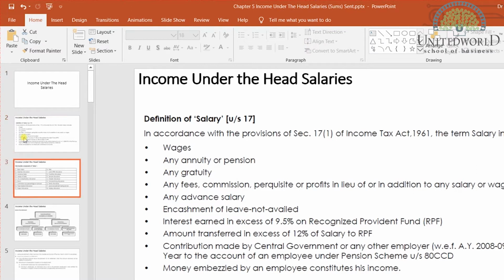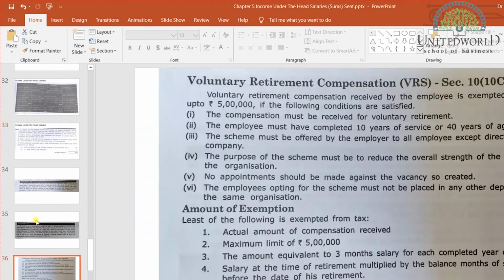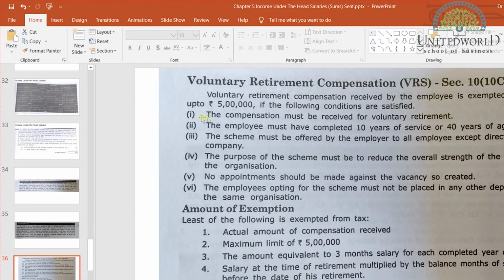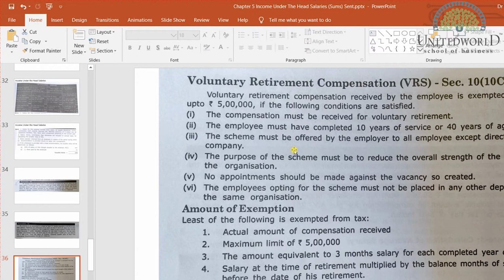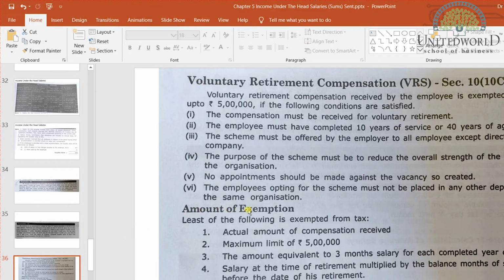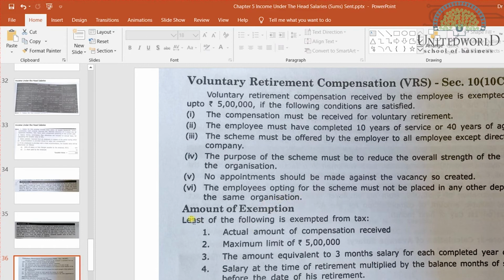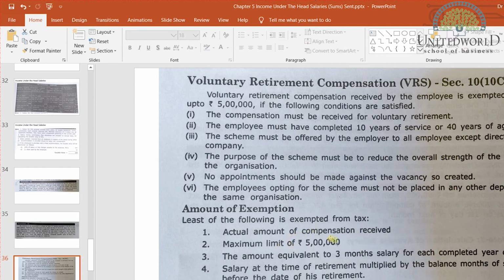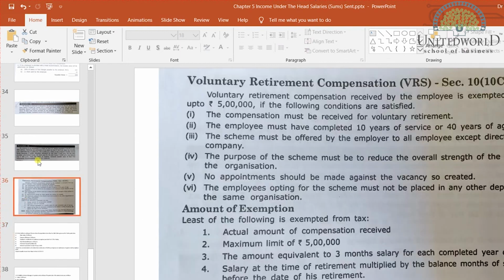Taxation (Income under the Head Salaries - VRS)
Unitedworld School of Business (UWSB)
Subject : Taxation (Income under the Head Salaries - VRS)

Faculty : Prof. (Dr.) Gurmeet Singh
BBA (Hons.), Semester IV